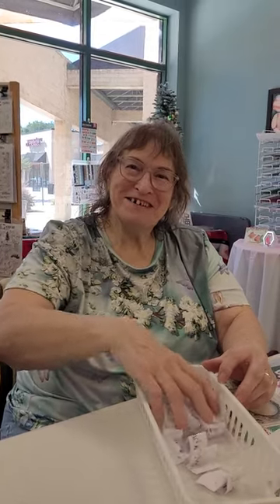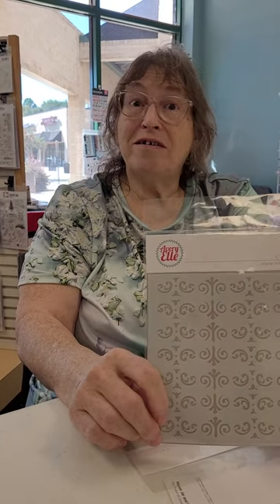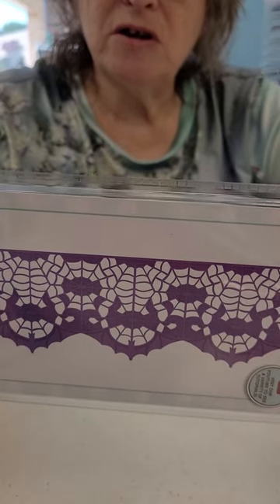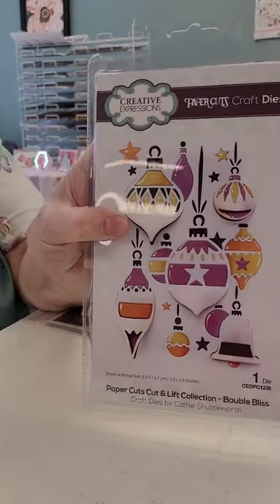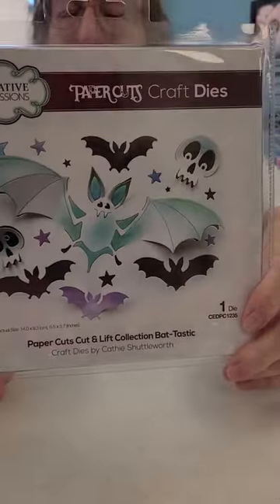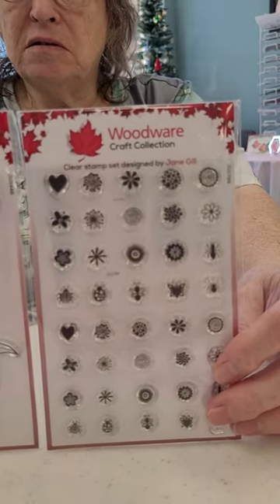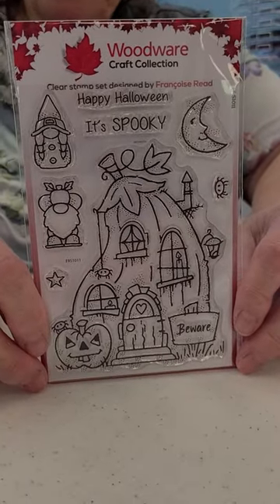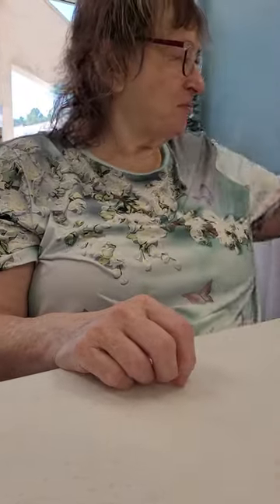New items at the Paper/Crafting Studio!!